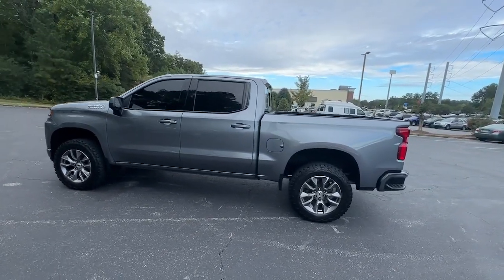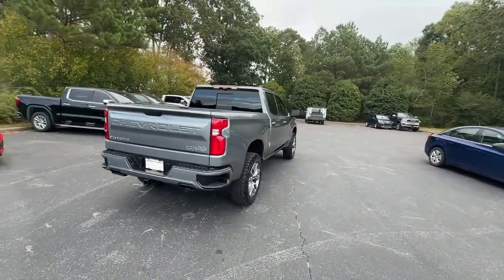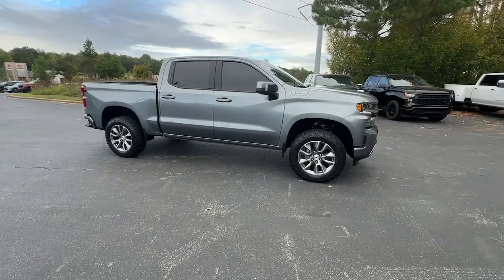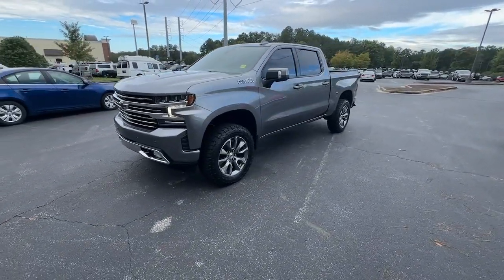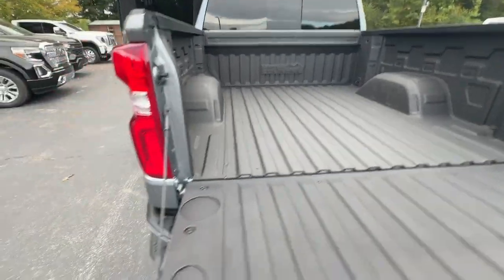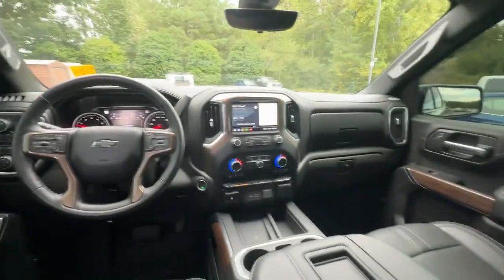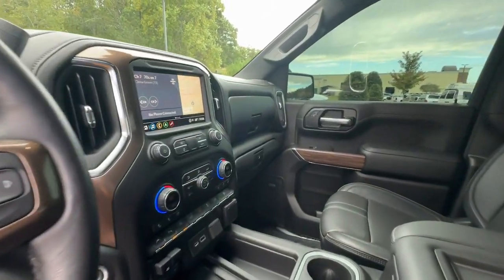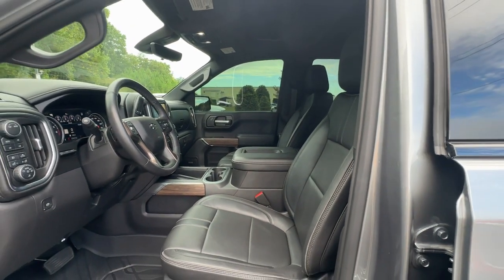2021 Chevrolet Silverado_1500 Jasper, Cartersville, Alpharetta, Dawsonville, Canton, North Georgia T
Satin Steel Metallic Used 2021 Chevrolet Silverado_1500 High Country available in Canton, Georgia at CHevrolet of Canton. Servicing the Jasper, Cartersville, Alpharetta, Dawsonville, North Georgia area.

Recent Arrival! Clean CARFAX. Odometer is 21255 miles below market average! Priced below KBB Fair Purchase Price!Satin Steel Metallic 2021 Chevrolet Silverado 1500 High Country 4WD 10-Speed Automatic EcoTec3 5.3L V8 10-Speed Automatic 4WD Jet Black Leather.Chevrolet of Canton 250 Liberty Blvd Canton Georgia 30114 .
ADAPTIVE CRUISE CONTROL,REAR CAMERA MIRROR  INSIDE REARVIEW AUTO-DIMMING  with full camera display,SATIN STEEL METALLIC,INTELLIBEAM  AUTOMATIC HIGH BEAM ON/OFF,FRONT PEDESTRIAN BRAKING,FOLLOWING DISTANCE INDICATOR,REAR AXLE  3.23 RATIO,WHEELS  22 X 9 (55.9 CM X 22.9 CM) POLISHED ALUMINUM,JET BLACK  PERFORATED LEATHER-APPOINTED SEAT TRIM,SAFETY ALERT SEAT,SEATS  HEATED SECOND ROW OUTBOARD SEATS  (Standard on models built before 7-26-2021. Certain vehicles built on or after 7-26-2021 will include (RFU) Not Equipped with Heated Second Row Outboard Seats  which removes (KA6) Heated Second Row Outboard Seats. See dealer for details.),HIGH COUNTRY DELUXE  includes (PDJ) Safety Package II  (CF5) power sunroof  (RVA) 22 polished-aluminum wheels  (XCE) 275/50R22SL all-season  blackwall tires and (RIA) floor liner  LPO,TECHNOLOGY PACKAGE  includes (UVS) HD Surround Vision with Two Trailer View Camera Provisions  (DRZ) Rear Camera Mirror  (UV6) 15 Diagonal Head-Up Display and (UVN) Bed View Camera,LPO  ALL-WEATHER FLOOR LINERS  1st and 2nd rows on Crew Cab and Double Cab  (includes Chevrolet Bowtie logo),SAFETY PACKAGE II  includes (UEU) Forward Collision Alert  (UHX) Lane Keep Assist with Lane Departure Warning  (UHY) Automatic Emergency Braking  (UKJ) Front Pedestrian Braking  (TQ5) IntelliBeam headlamps  (UE4) Following Distance Indicator  (KSG) Adaptive Cruise Control and (HS1) Safety Alert Seat,HIGH COUNTRY PREFERRED EQUIPMENT GROUP  includes standard equipment,LANE KEEP ASSIST WITH LANE DEPARTURE WARNING,ENGINE  5.3L ECOTEC3 V8  (355 hp [265 kW] @ 5600 rpm  383 lb-ft of torque [518 Nm] @ 4100 rpm); featuring available Dynamic Fuel Management that enables the engine to operate in 17 different patterns between 2 and 8 cylinders  depending on demand  to optimize power delivery and efficiency (STD),SEATS  FRONT BUCKET  with center console (STD),BED VIEW CAMERA  camera in the CHMSL to show a view of the cargo bed  includes Two Trailer Camera Provisions,SUSPENSION  ADAPTIVE RIDE CONTROL,AUDIO SYSTEM  CHEVROLET INFOTAINMENT 3 PREMIUM SYSTEM WITH CONNECTED NAVIGATION  8 diagonal HD color touchscreen  AM/FM stereo  Bluetooth audio streaming for 2 active devices  wireless Apple CarPlay and Android Auto capable  enhanced voice recognition  additional memory for in-vehicle apps  cloud connected personalization for select infotainment and vehicle settings. Subscription required for enhanced and connected services after trial period. (STD),GVWR  7100 LBS. (3221 KG)  (STD),SUNROOF  POWER  on Crew Cab models,AUTOMATIC EMERGENCY BRAKING,TRANSMISSION  10-SPEED AUTOMATIC  ELECTRONICALLY CONTROLLED  with overdrive and tow/haul mode. Includes Cruise Grade Braking and Powertrain Grade Braking (STD) Most vehicles built on or after 6-7-2021 with a V8 engine and (MQB) 10-speed automatic transmission will have (NSS) Not Equipped with Automatic Stop/Start  which removes Automatic Stop/Start and its content.),MULTICOLOR 15 DIAGONAL HEAD-UP DISPLAY,LPO  WHEEL LOCKS  SET OF 4  (dealer-installed),TIRES  275/50R22SL ALL-SEASON  BLACKWALL,HD SURROUND VISION WITH TWO TRAILER VIEW CAMERA PROVISIONS,FORWARD COLLISION ALERT,Tow Hitch,Locking/Limited Slip Differential,Four Wheel Drive,Tire Pressure Monitor,Power Steering,ABS,4-Wheel Disc Brakes,Aluminum Wheels,Tires - Front All-Terrain,Tires - Rear All-Terrain,Tires - Front All-Season,Tires - Rear All-Season,Running Boards/Side Steps,Tow Hooks,Bed Liner,Daytime Running Lights,Fog Lamps,Heated Mirrors,Power Mirror(s),Mirror Memory,Power Folding Mirrors,Privacy Glass,AM/FM Stereo,Navigation System,MP3 Capability,Bluetooth Connection,Auxiliary Audio Input,Smart Device Integration,HD Radio,Satellite Radio,Requires Subscription,Satellite Radio,Requires Subscription,Premium Sound System,Bluetooth Connection,Smart Device Integration,Bluetooth Connection,WiFi Hotspot,Bucket Seats,Leather Seats,Power Driver Seat,Driver Adjustable Lumbar,Power Passenger Seat,Passenger Adjustable Lumbar,Heated Front Seat(s),Heated Front Seat(s),Cooled Front Seat(s),Mirror Memory,Seat Memory,Pass-Through Rear Seat,Rear Bench